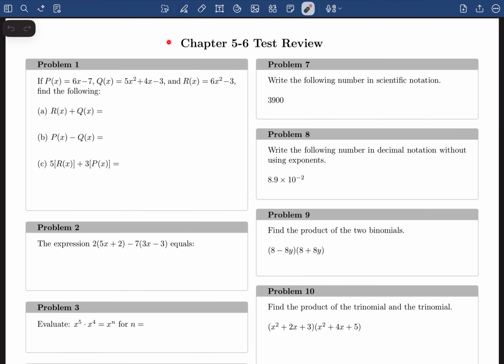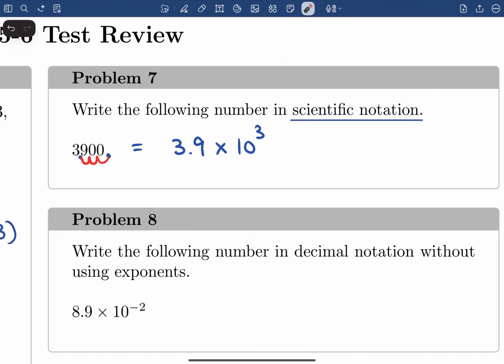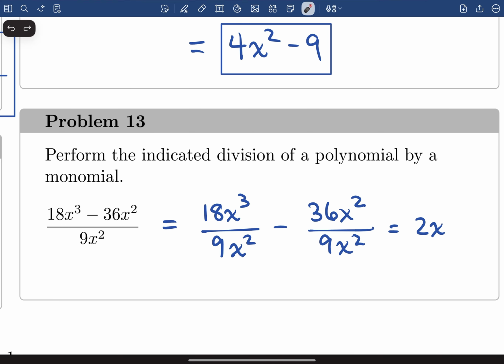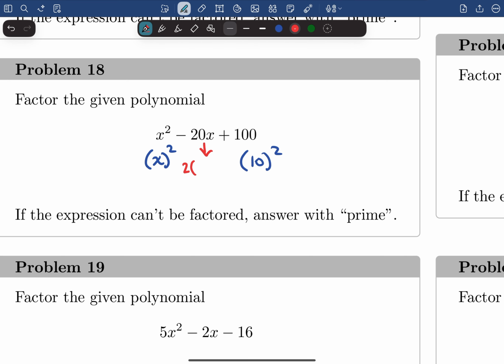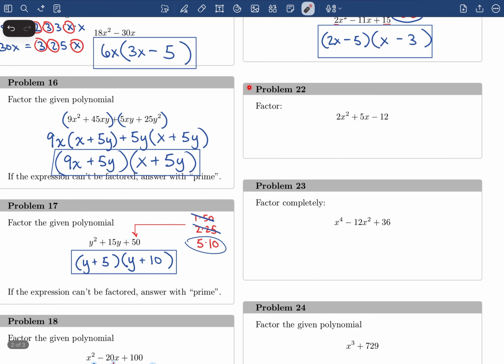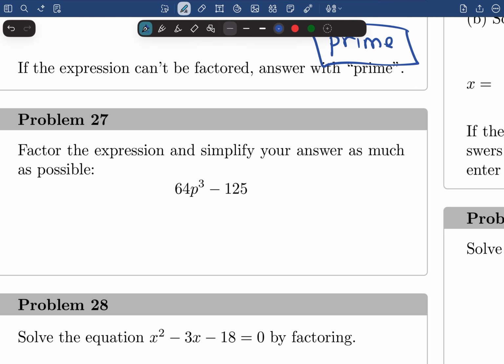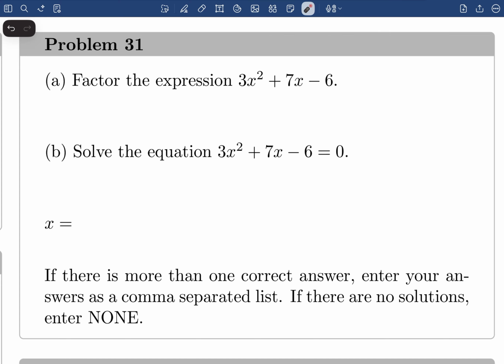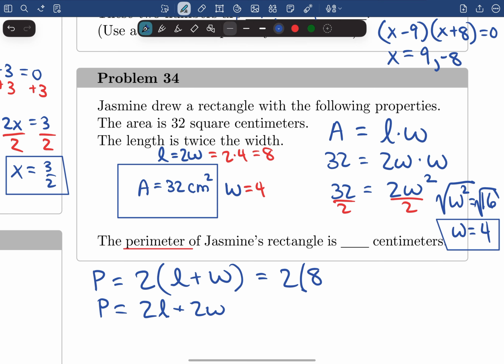Chapter 5-6 Review Video Lesson - Math 1010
Test Review Covering Lessons 5.1, 5.2, 5.3, 5.4, 6.1, 6.2, 6.3, and 6.5